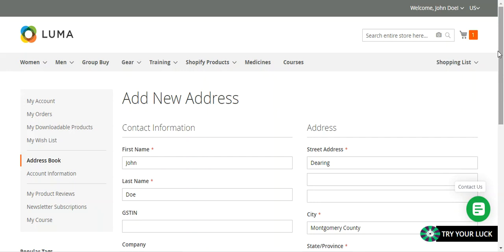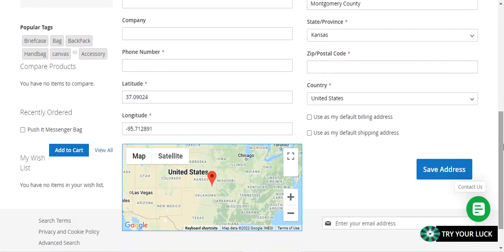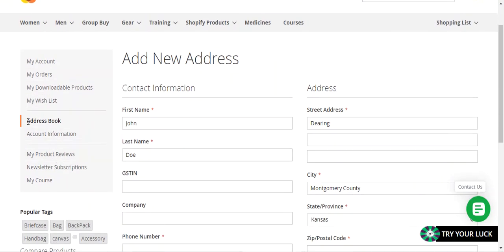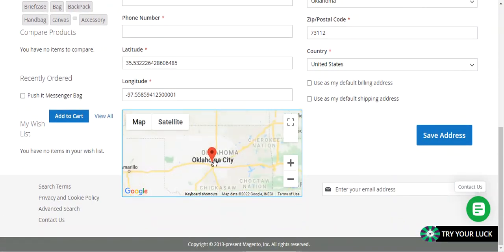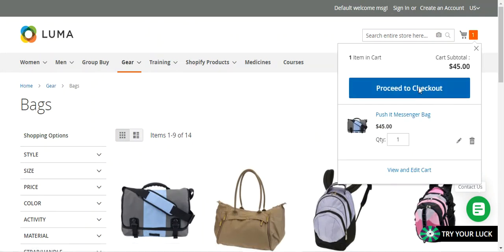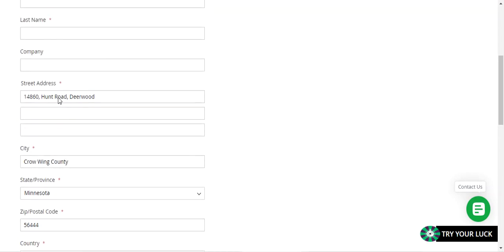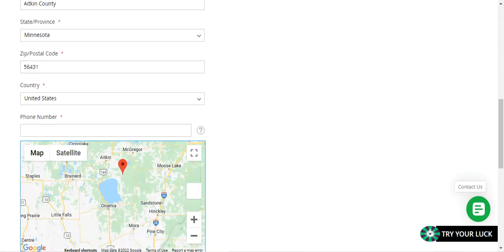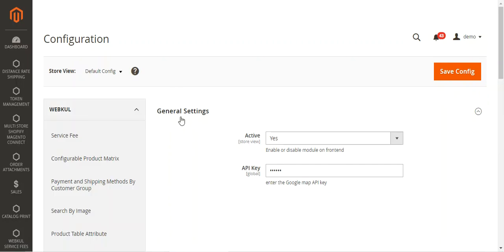Magento 2 Google Maps Pin Address - Overview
This plugin allows to easily fill up the accurate delivery address simply by pin dropping the location on Google Maps. Apart from that, the logged-in user can add the address in the address book with the help of Google Map.

2. Raise a Ticket via our HelpDesk system